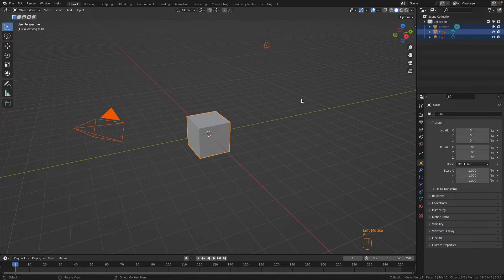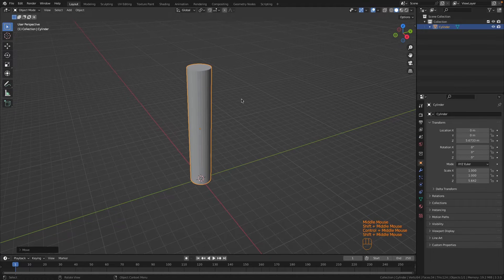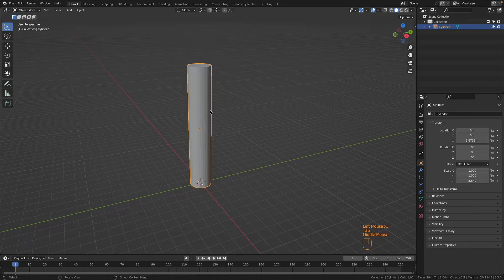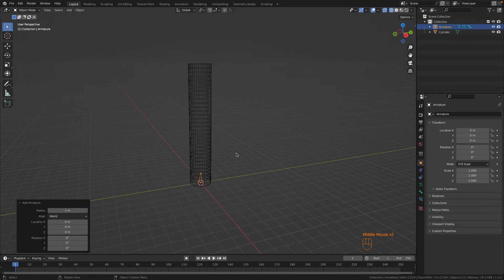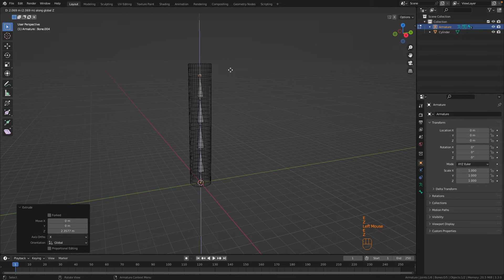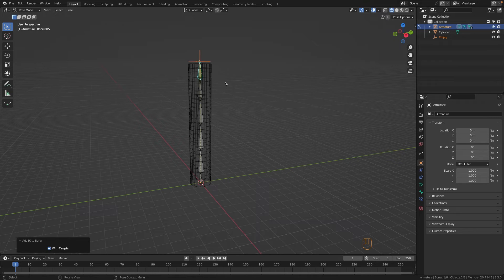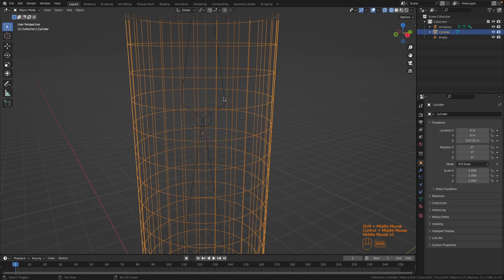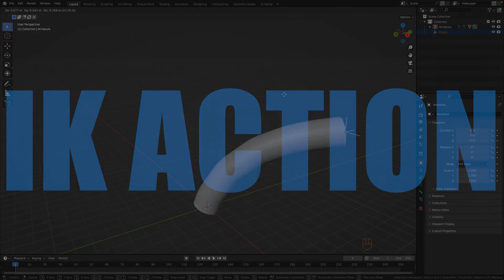Inverse Kinematics in Blender (THE SUPER EASY WAY)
How to do Inverse Kinematics in Blender - The Super Easy Way!